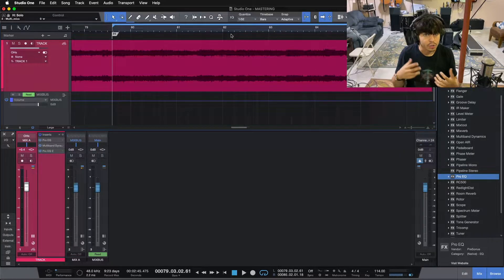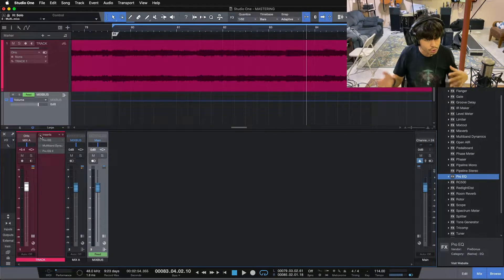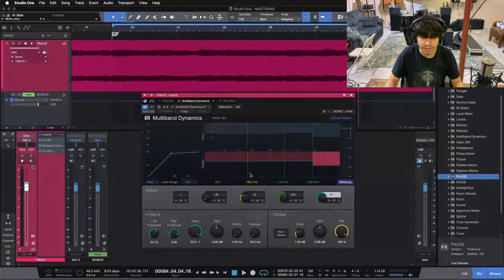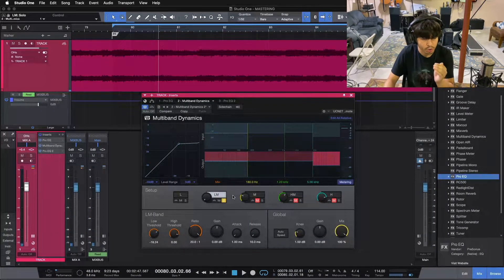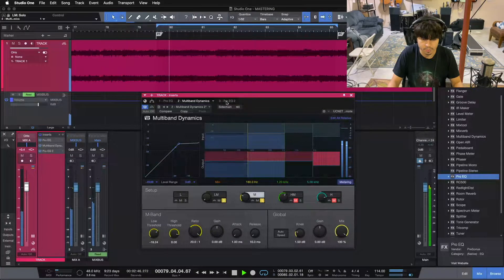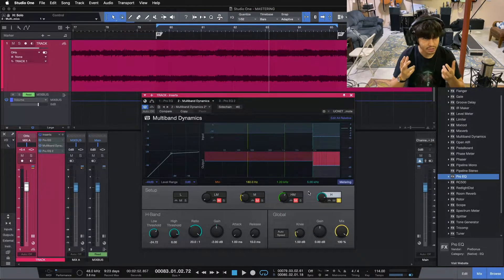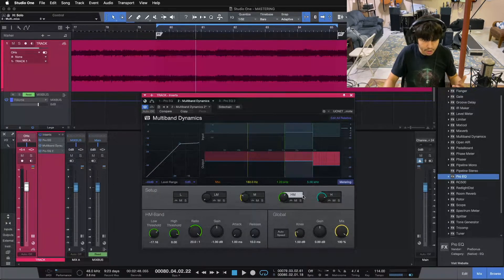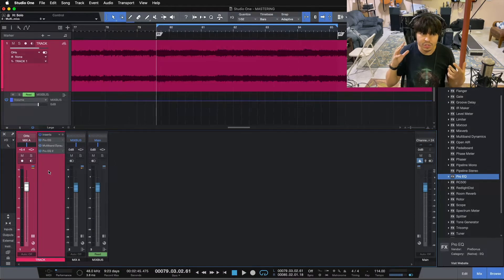1 Trick For A More Balanced Master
In this video I show you a new trick I've been using to get a more balanced master.